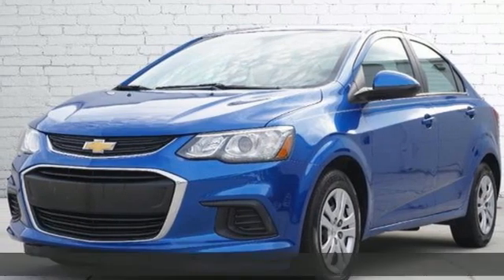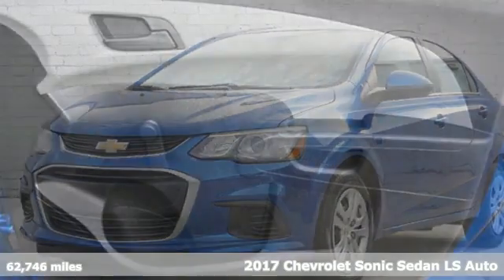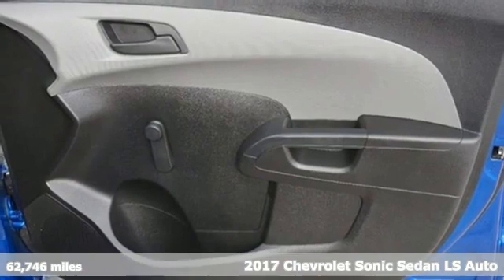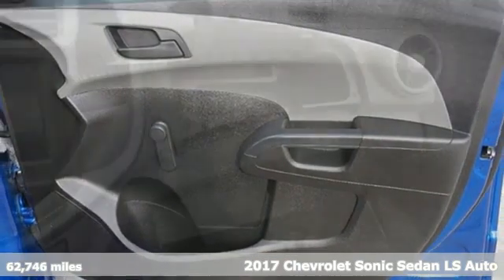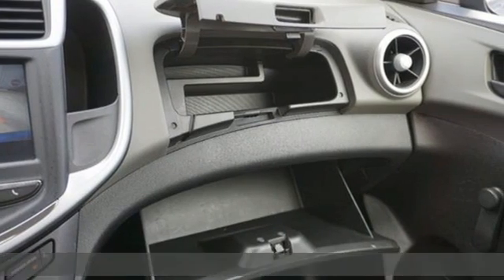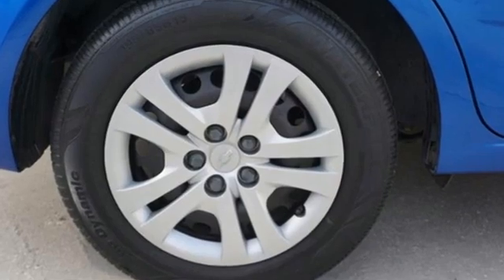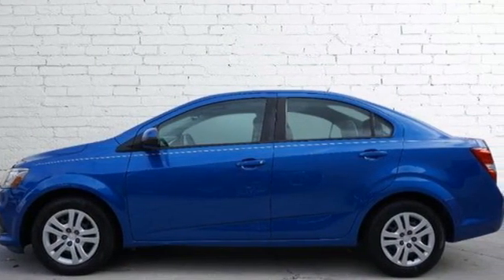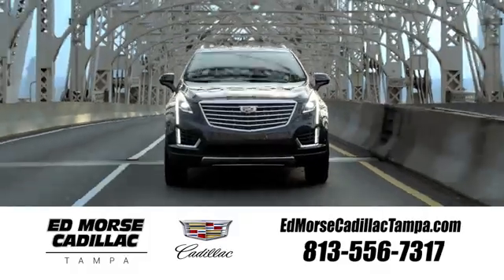Used 2017 Chevrolet Sonic Tampa FL St. Petersburg, FL TA12281 - SOLD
Year: 2017
Make: Chevrolet
Model: Sonic
Trim: LS
Engine: 1.8Ll 4 Cylinder Sequential-Port F.I.
Transmission: FWD Shiftable Automatic
Interior: Jet Black/Dark Titanium
Mileage: 62746
Stock #: TA12281
VIN: 1G1JB5SH9H4101498
Recent Arrival!*Carfax Accident Free*.CARFAX One-Owner. 2017 Chevrolet Sonic LS Kinetic Blue MetallicOdometer is 4640 miles below market average! 24/34 City/Highway MPGAwards: * JD Power Initial Quality Study (IQS) * 2017 KBB.com 10 Coolest New Cars Under $18,000 * 2017 KBB.com 10 Most Awarded BrandsCleaned and Sanitized All advertised prices are plus tax, tag, title, registration, and reconditioning costs. Prices do not include predelivery service charge of $999, electronic registration filing fee of $199.7, or tag agency fee of $85. Prices can expire or change at any time without notice. Advertised prices cannot be used in conjunction with other offers, special APR programs, or available dealer cash back, or other incentives. All vehicles subject to prior sale. Prices do not include dealer installed options.Equipped with Preferred Equipment Group 1SB, 15 Steel Wheels w/Full Bolt-On Wheel Covers, 2-Way Manual Front Passenger Seat Adjuster, 4 Speakers, 4-Speaker Audio System Feature, 4-Way Manual Driver Seat Adjuster, ABS brakes, Air Conditioning, AM/FM radio, Brake assist, Bumpers: body-color, Delay-off headlights, Driver door bin, Driver vanity mirror, Dual front impact airbags, Dual front side impact airbags, Electronic Stability Control, Emergency communication system, Exterior Parking Camera Rear, Front anti-roll bar, Front Bucket Seats, Front reading lights, Front wheel independent suspension, Fully automatic headlights, Illuminated entry, Knee airbag, Low tire pressure warning, Occupant sensing airbag, Outside temperature display, Overhead airbag, Panic alarm, Passenger door bin, Passenger vanity mirror, Power steering, Radio data system, Radio: Chevrolet MyLink AM/FM Stereo w/7 Screen, Rear side impact airbag, Rear window defroster, Remote keyless entry, Security system, Split folding rear seat, Sport Cloth Seat Trim, Sport steering wheel, Steering wheel mounted audio controls, Tachometer, Telescoping steering wheel, Tilt steering wheel, Traction contro

Address:
101 East Fletcher Avenue